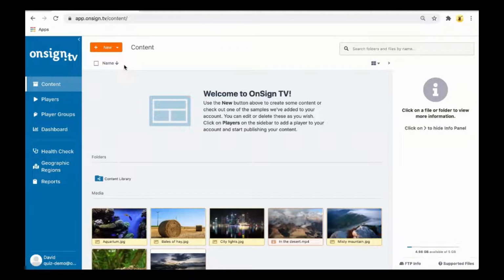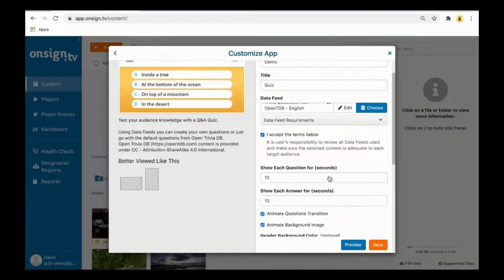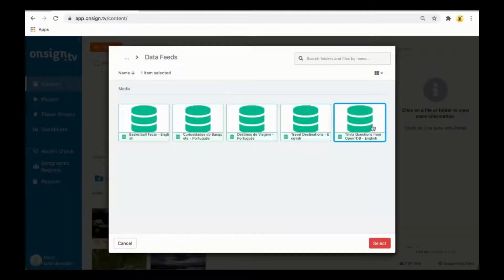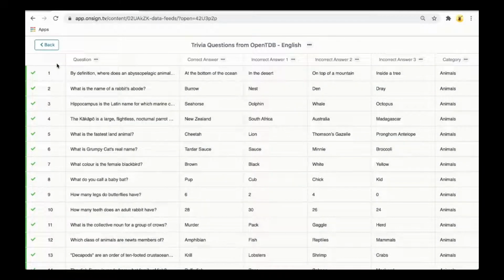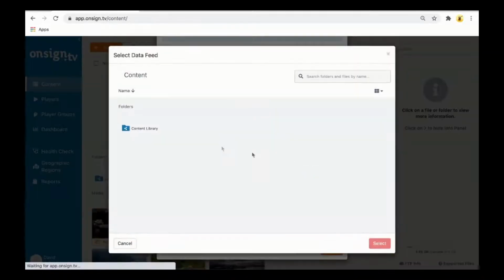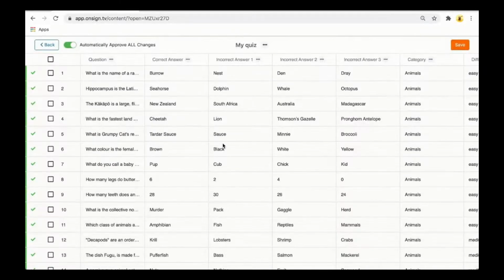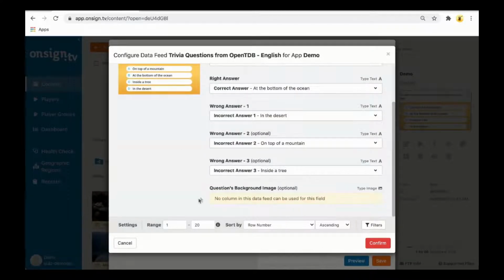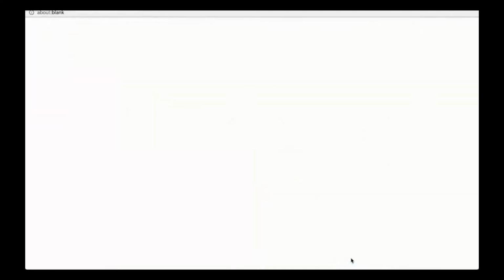Create your own Quiz using Data Feeds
Learn how to create and present your Own Quiz using OnSign TV!